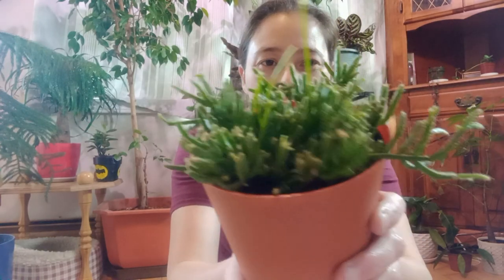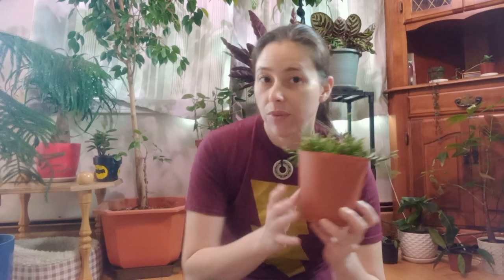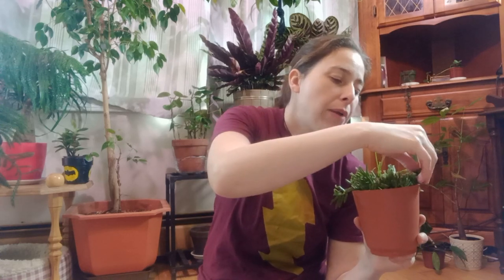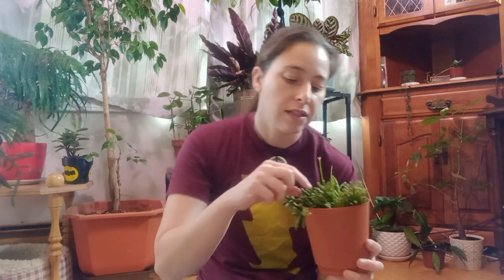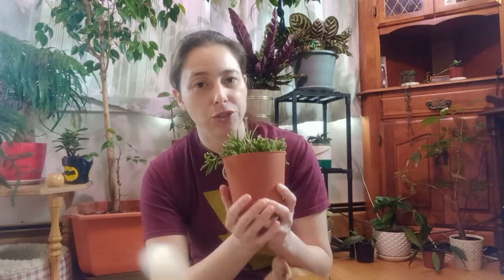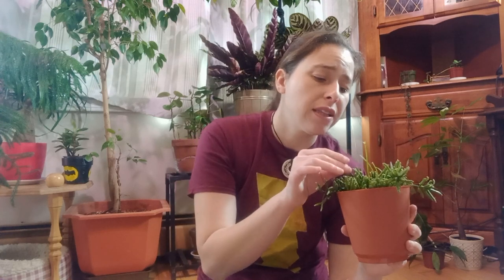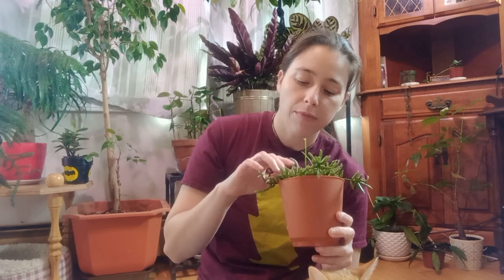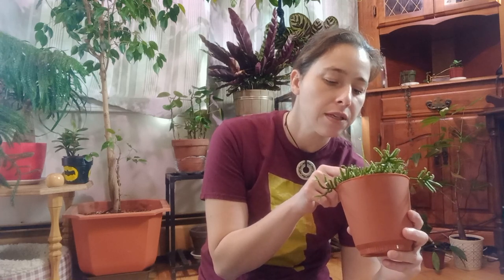Rhipsalis Cereuscula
A short video on how I care for my rhipsalis. This will be the first of many stocked up video posted ahead of time while I'm back at work.